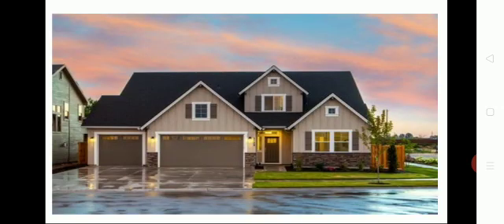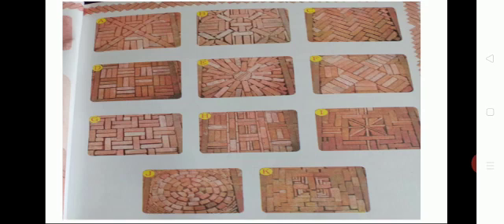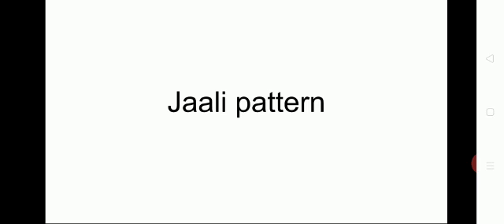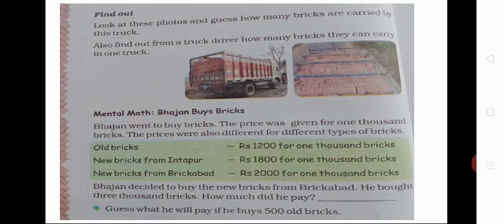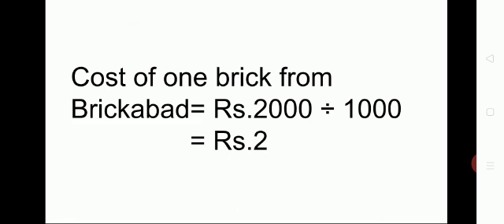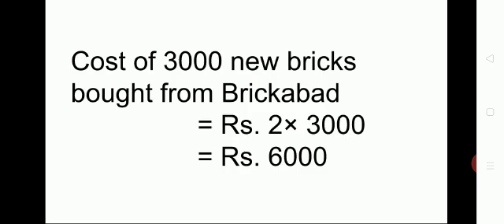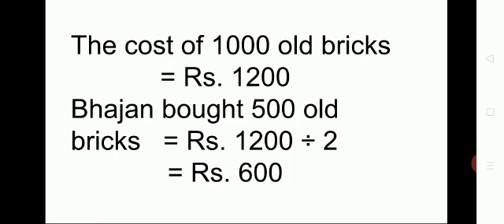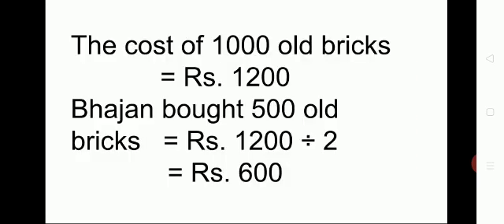Grade 4 Maths Part 2